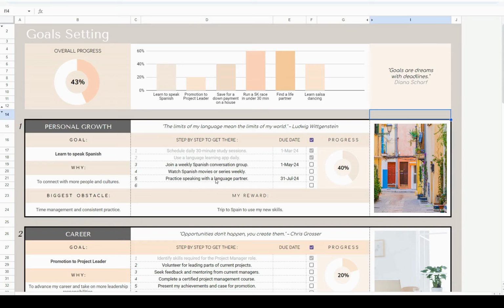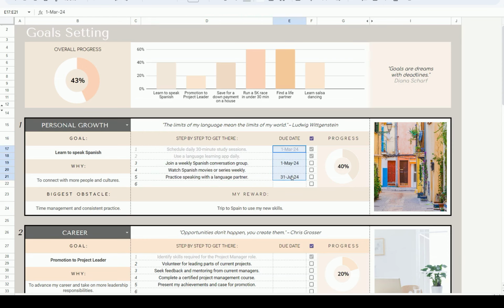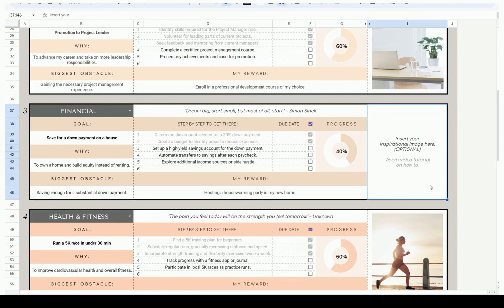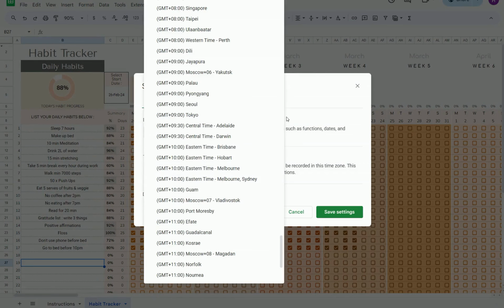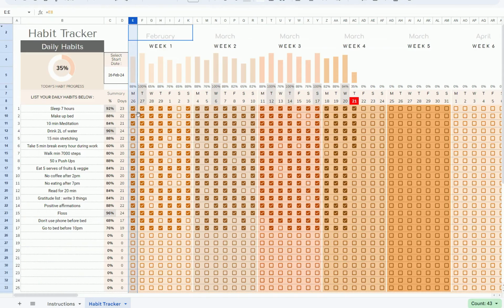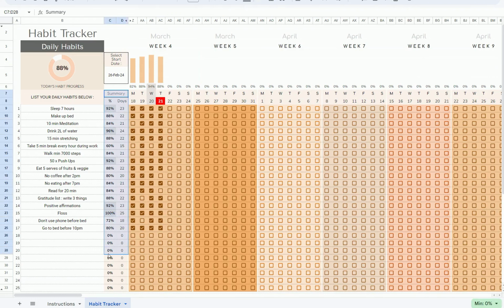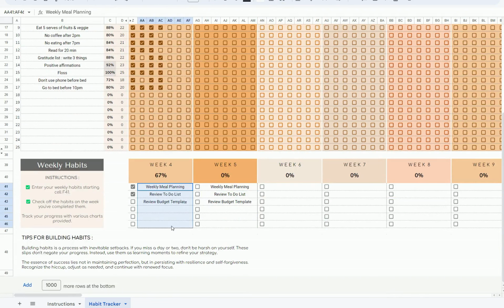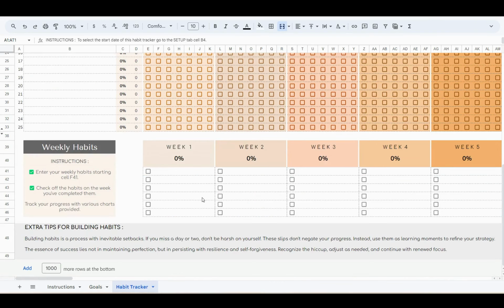Video Tutorial - Habit, Mood & Goal Tracker (Google Sheets Template)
This video tutorial is produced by JRen Digital for our Habit, Goal and Mood Tracker Google Sheets template. 😊

IMPORTANT: Only available in Google Sheets and NOT compatible with Excel.

COPYRIGHT:
This product is for personal use only. It is strictly prohibited to resell, share or reproduce this product for commercial use with or without modifications.

MODIFICATION/ CUSTOMIZATION:
If you're familiar with Google Sheets, you can modify this template to suit your needs. The sheets and cells are protected but not locked so simply ignore the warning message if you want to modify it yourself. Currently we don't do custom orders, although we can do minor tweaks. If you have any questions regarding this please message us prior to purchasing.